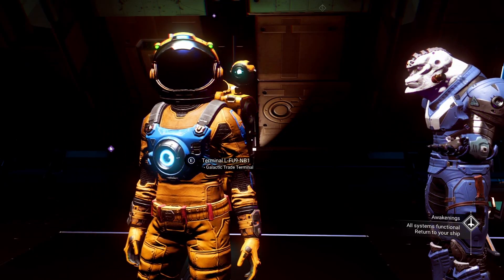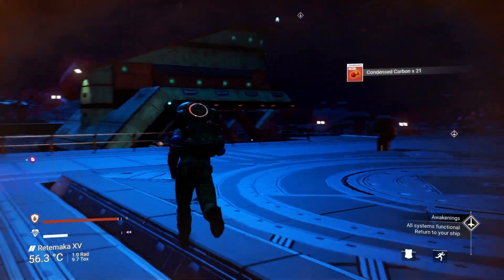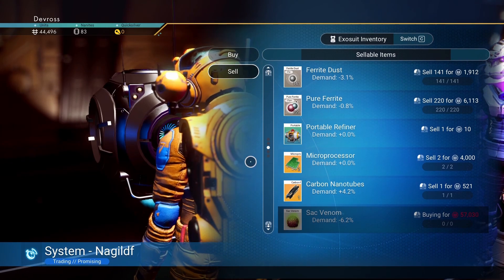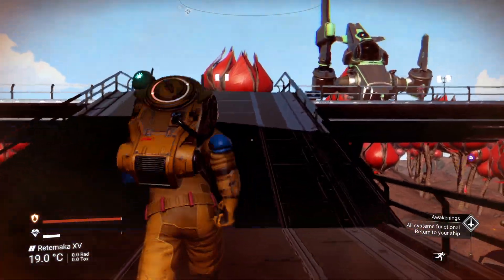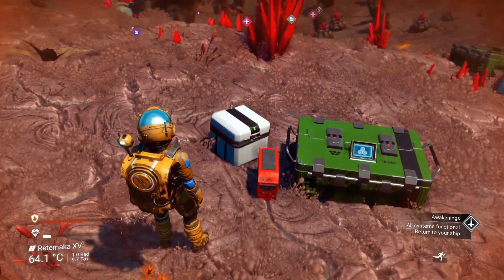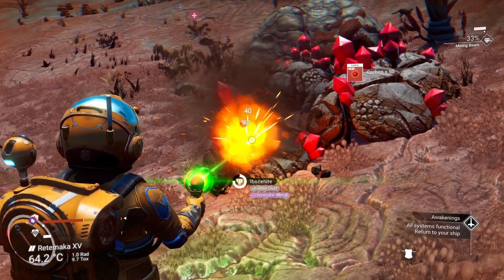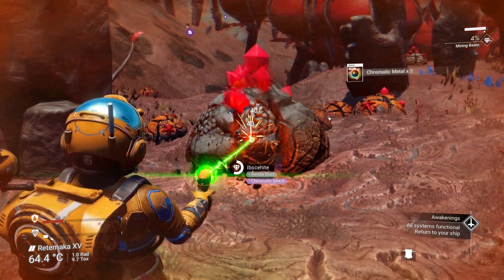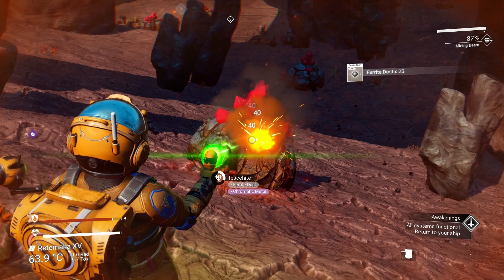Harassed by sentinels eps 2 No starter ship in No Man's Sky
In this episode of No Starter Ship in N Man's Sky, we work to get money to try and buy a spaceship while also looking for a crashed one. The problem is we keep getting interrupted by the sentinels on the planet. The question is do we survive the sentinels and can we find a ship to get off the planet?

Last Tipper: